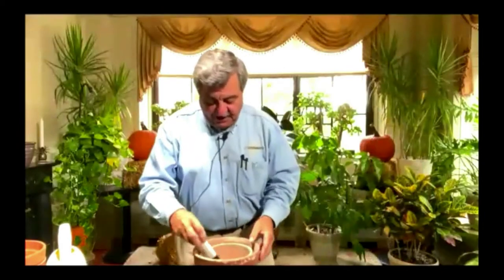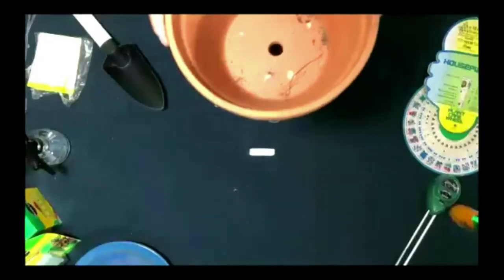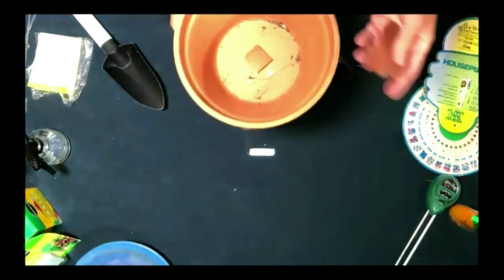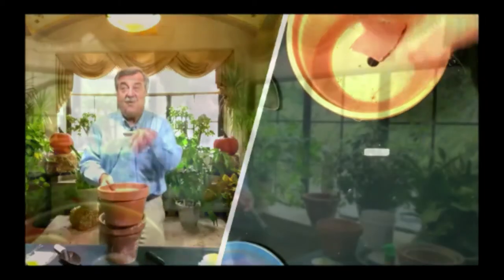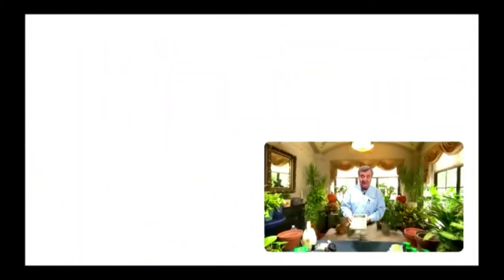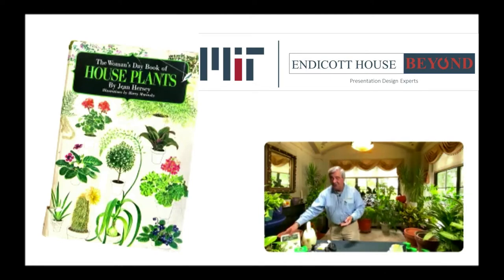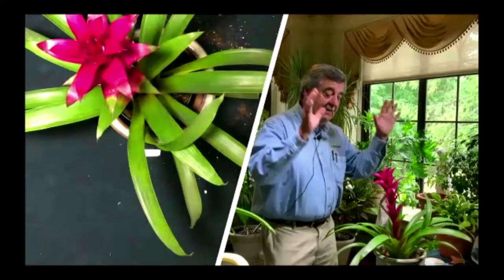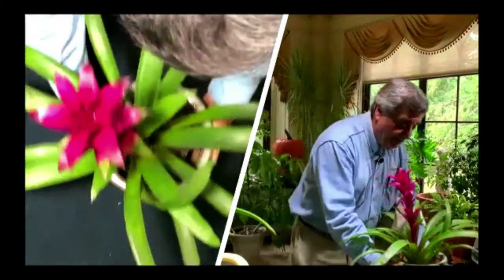House Plant Workshop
Virtual Workshops and Team Building